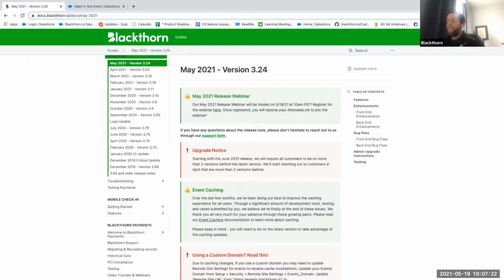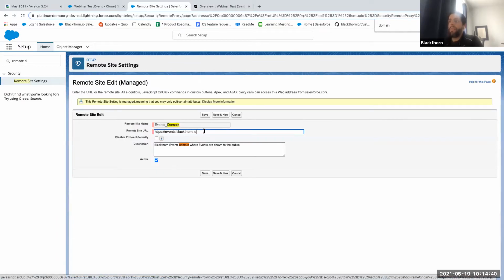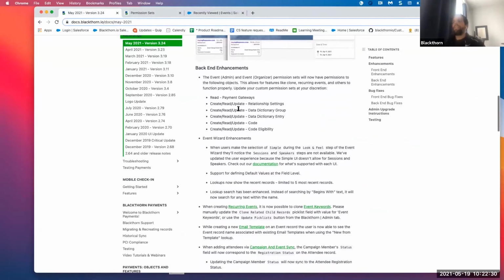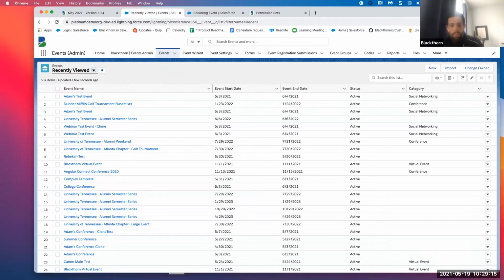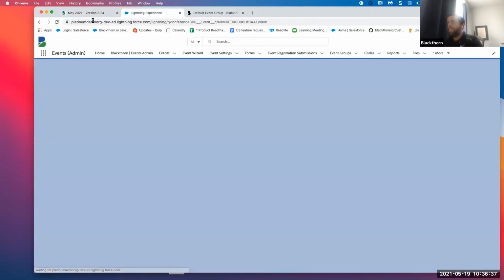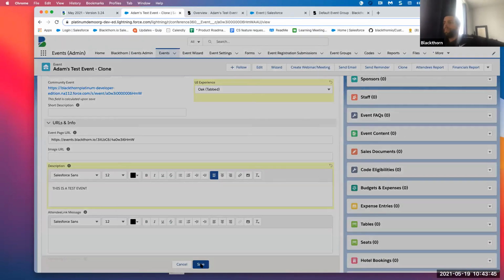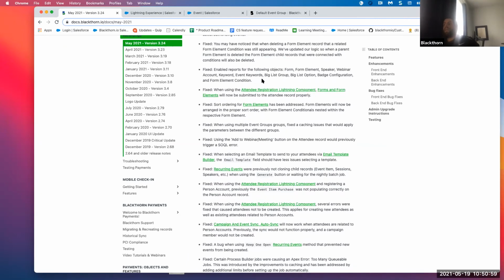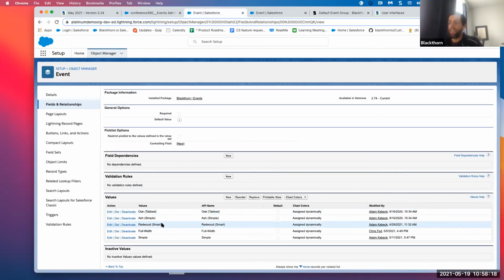Blackthorn Events Webinar - May 2021 New Features and Fixes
Check out our exciting new features, enhancements, and bug fixes that we've released in our latest Blackthorn Events update!